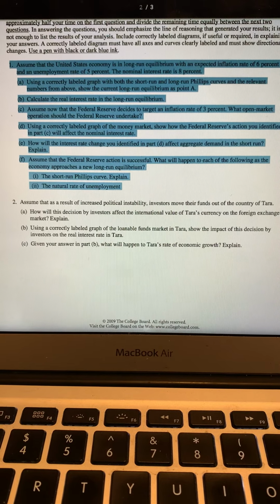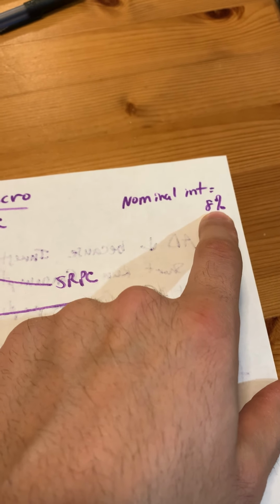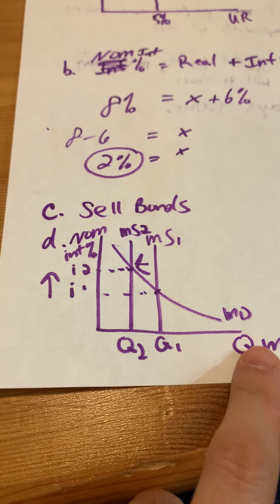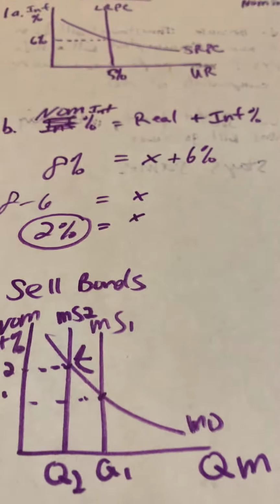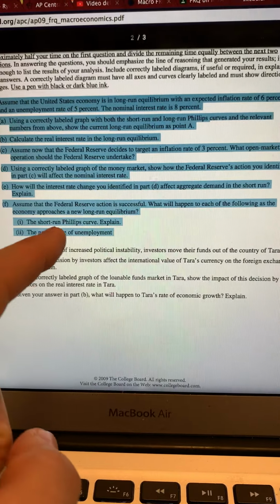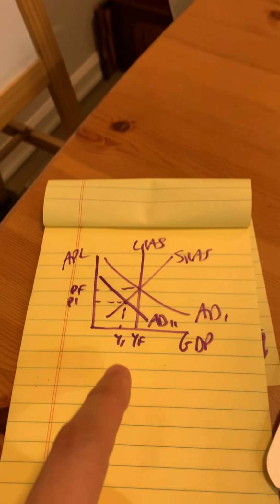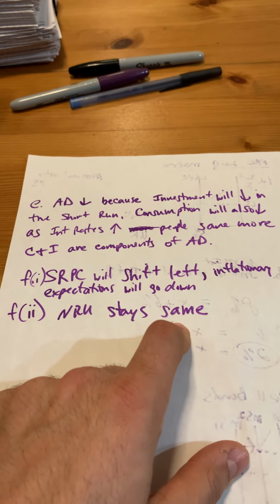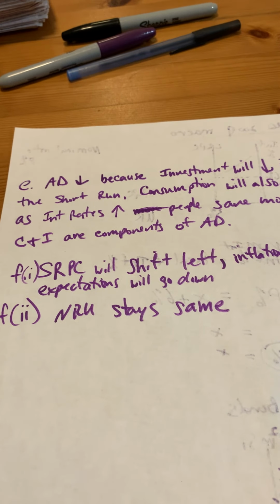2009 Macro FRQ 1 review (question in Description below)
1. Assume that the United States economy is in long-run equilibrium with an expected inflation rate of 6 percent and an unemployment rate of 5 percent.
The nominal interest rate is 8 percent.

(a) Using a correctly labeled graph with both the short-run and long-run Phillips curves and the relevant numbers from above, show the current long-run equilibrium as point A.
(b) Calculate the real interest rate in the long-run equilibrium.
(c) Assume now that the Federal Reserve decides to target an inflation rate of 3 percent. What open-market operation should the Federal Reserve undertake?
(d) Using a correctly labeled graph of the money market, show how the Federal Reserve’s action you identified in part (c) will affect the nominal interest rate.
(e) How will the interest rate change you identified in part (d) affect aggregate demand in the short run? Explain.
(f) Assume that the Federal Reserve action is successful. What will happen to each of the following as the economy approaches a new long-run equilibrium?
 (i) The short-run Phillips curve. Explain.
 (ii) The natural rate of unemployment